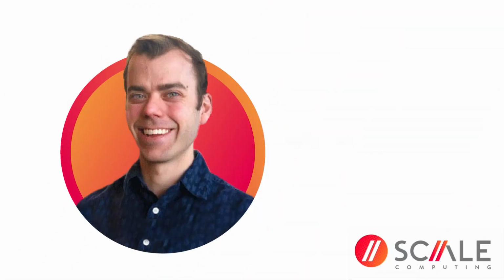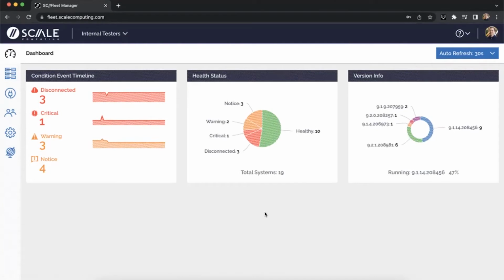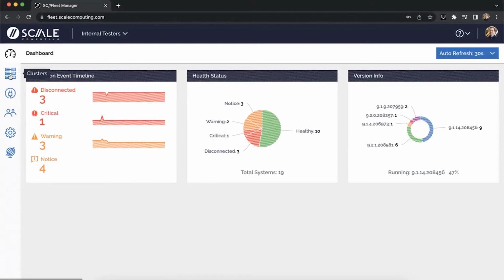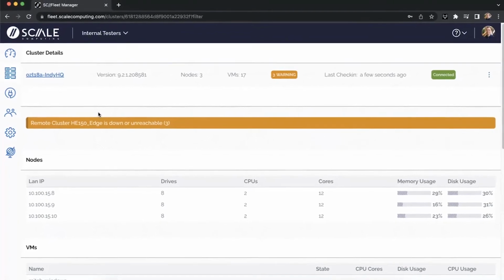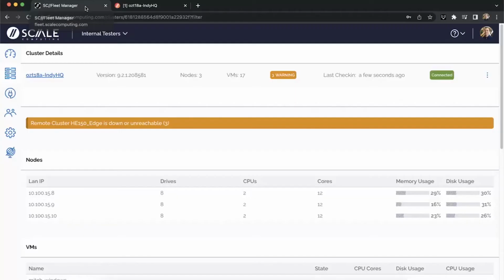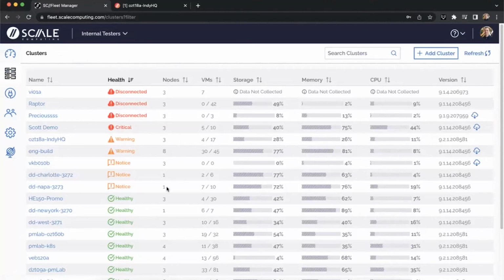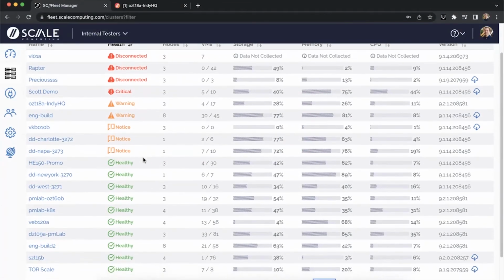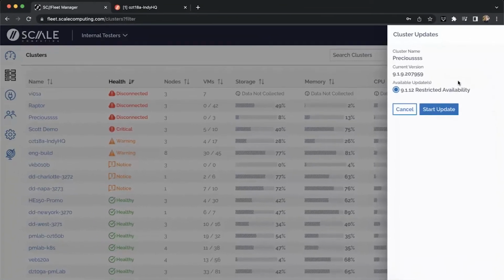Scale Computing | Introducing SC//Fleet™ Manager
Scale Computing Product Manager Taylor Leick introduces SC//Fleet Manager. The first cloud-based monitoring and management tool built for hyperconverged edge computing infrastructure.